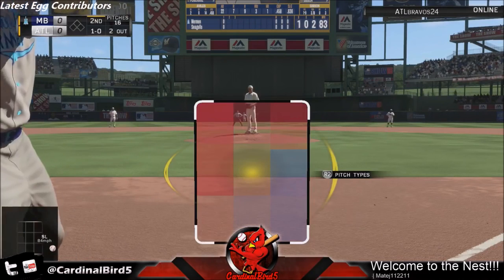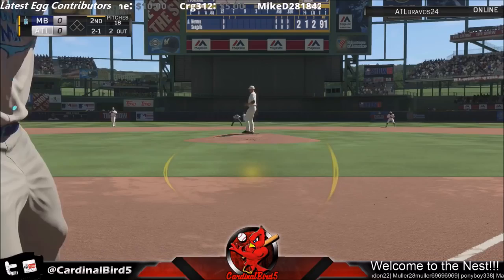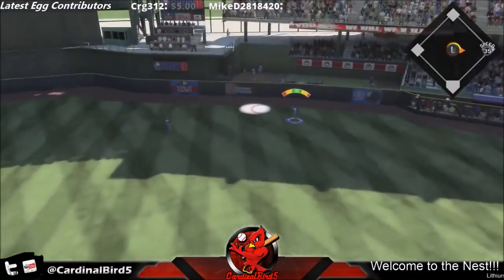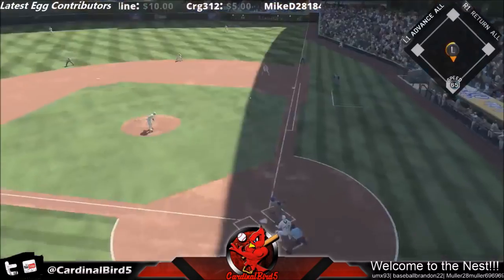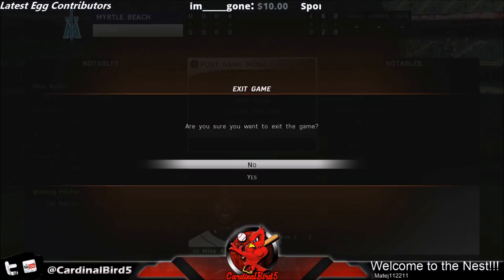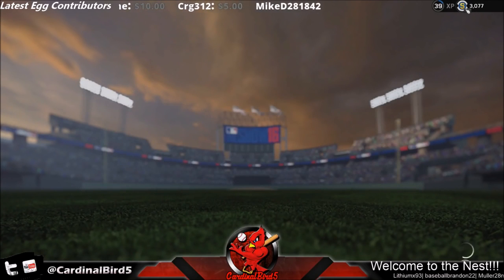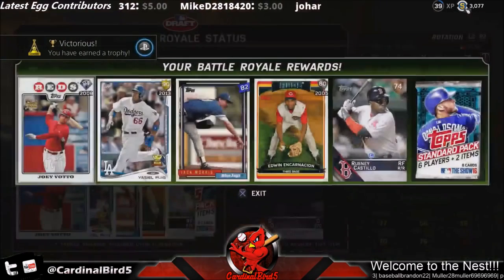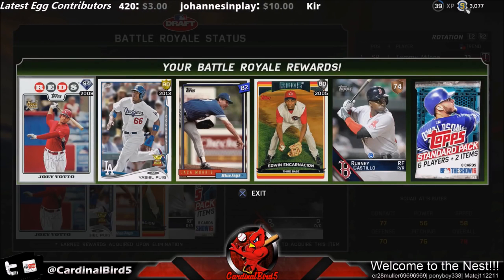Mlb The Show 16: Battle Royale 20 0 rewards and Draft Strategy Tips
Mlb The Show 16: Battle Royale 20-0 rewards and Draft Strategy Tips Check out how to hold runners with the snap back throw here: .

MLB The Show 16 - Battle Royal Tips!!! Quest For 20-0 - Gameplay, Tips, Commentary, Reaction !

MLB The Show 16: Captain Levels and Rewards Explained! Check out how to hold runners with the .

MLB The Show 16: How to defeat Conquest Check out my Battle Royale 20-0 Strategy and rewards! Check out how to hold runners with the snap back throw .